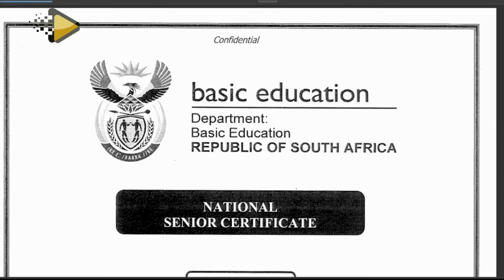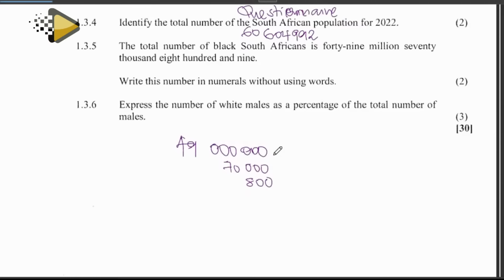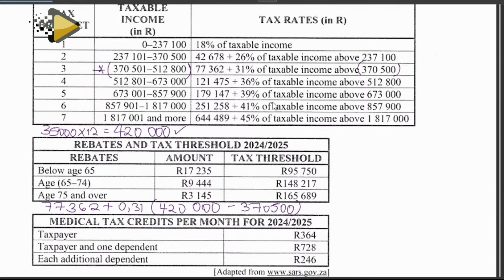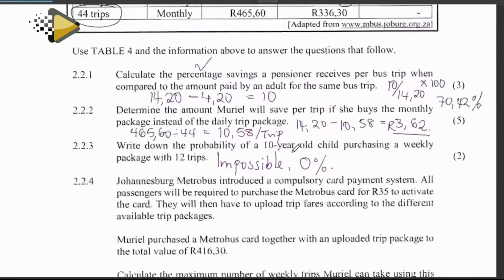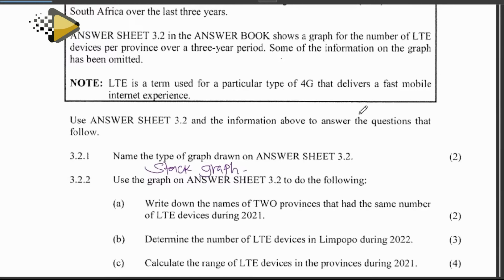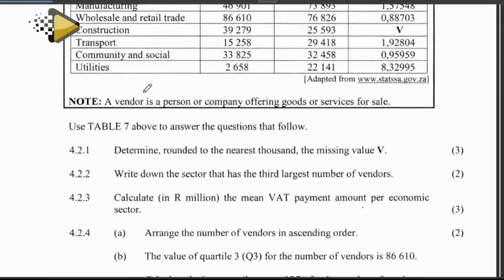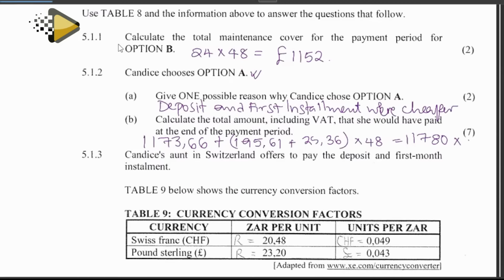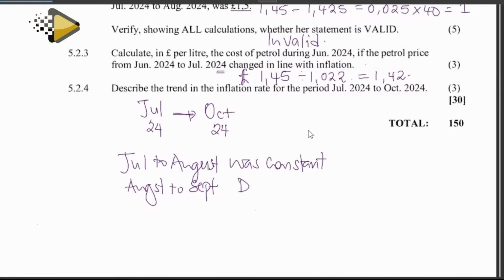MEMO 2025 MATHEMATICAL LITERACY P.1 GRADE 12 FINAL EXAM (THUNDEREDUC) GRADE 12 MATHEMATICAL LITERACY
MEMO 2025 MATHEMATICAL LITERACY P.1 GRADE 12 FINAL EXAM (THUNDEREDUC) GRADE 12 MATHEMATICAL LITERACY, GRADE 12 MATHS LIT MEMO 2025 NOVEMBER EXAM P.1